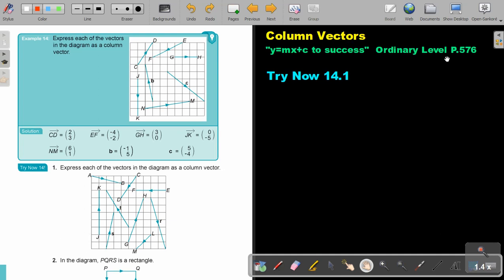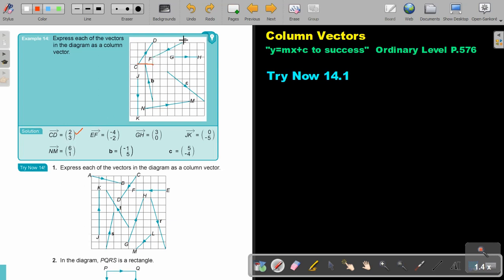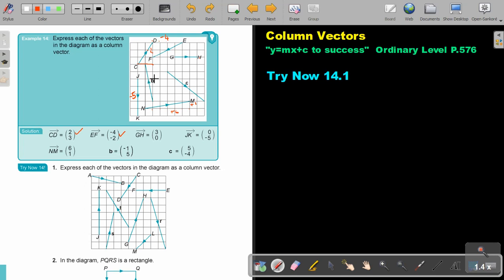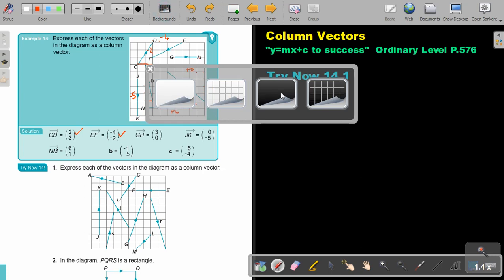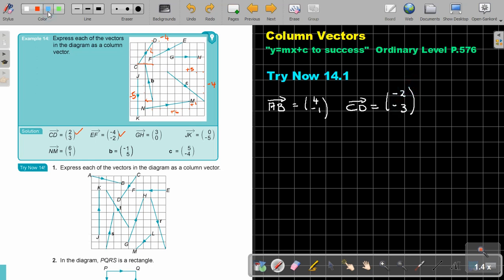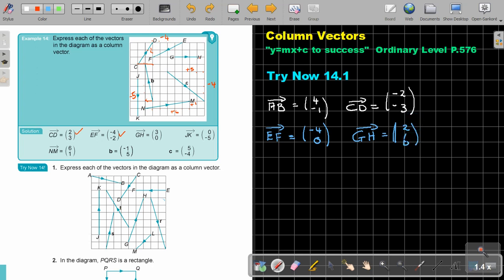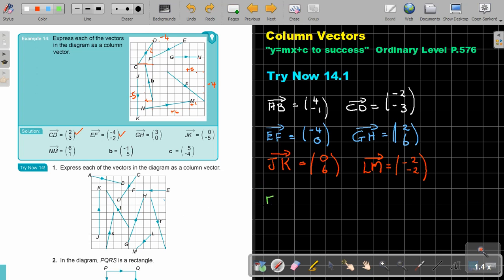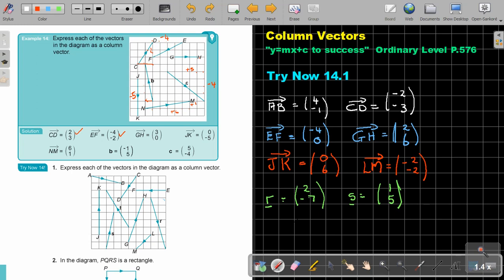11 13 Express as Column Vectors